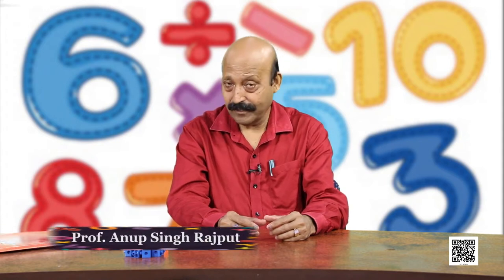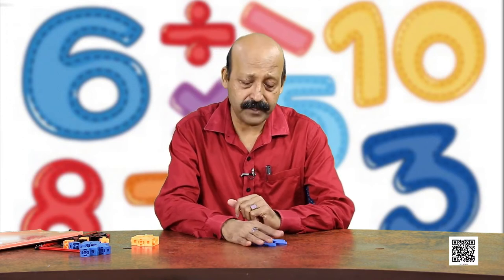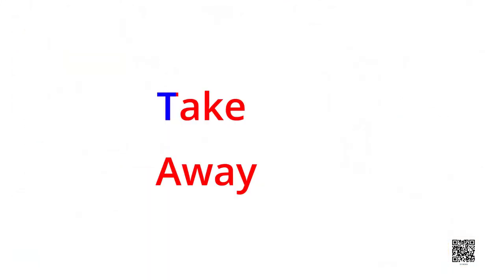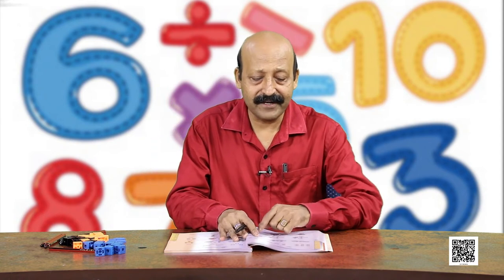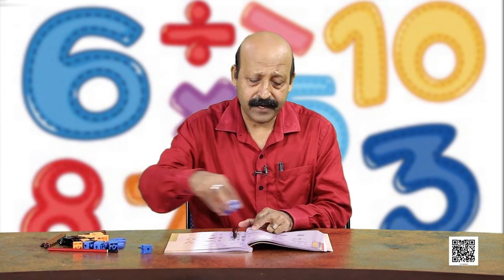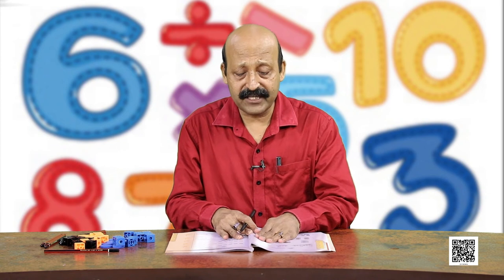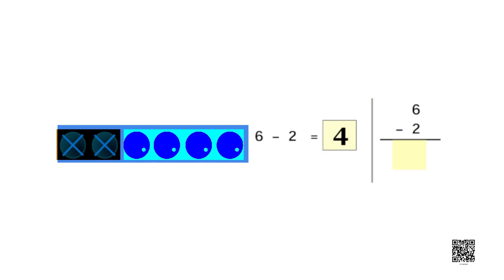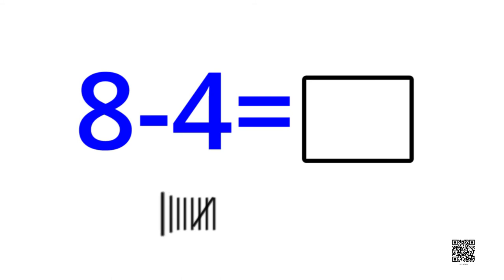Class 1 Maths Chapter 4 - "Subtraction" (full chapter) cbse ncert english medium